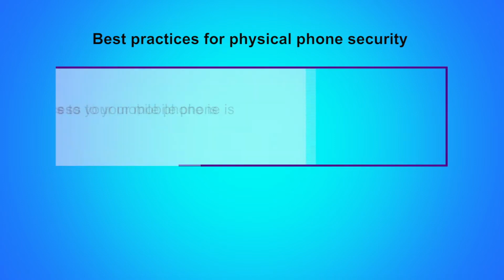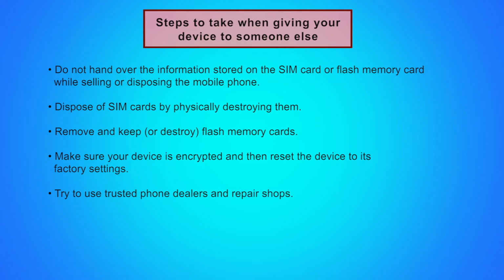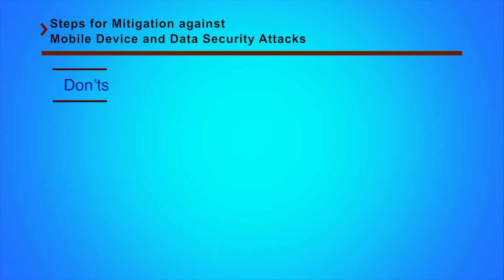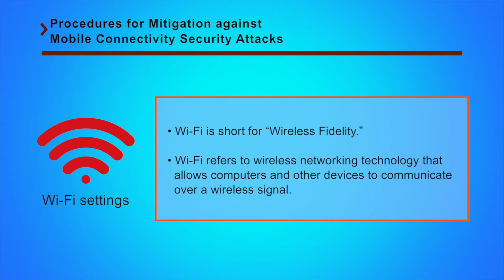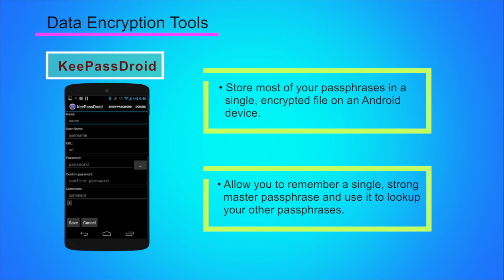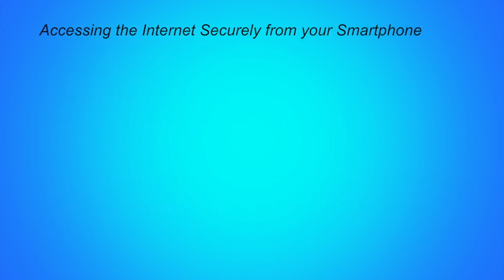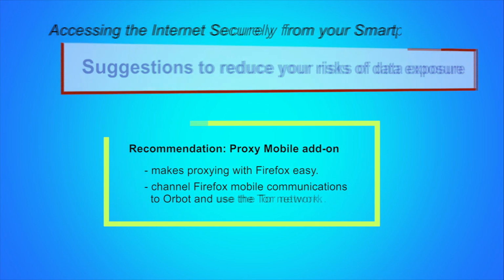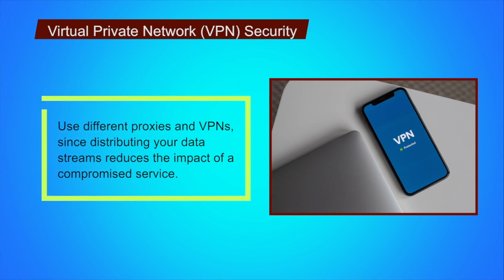Introduction to mobile phone